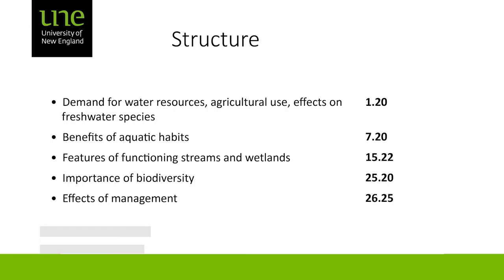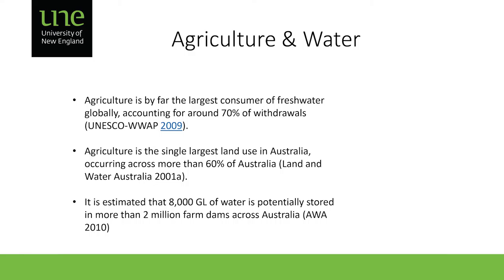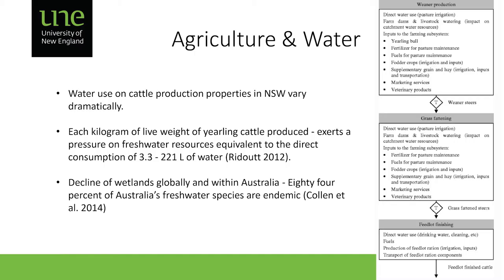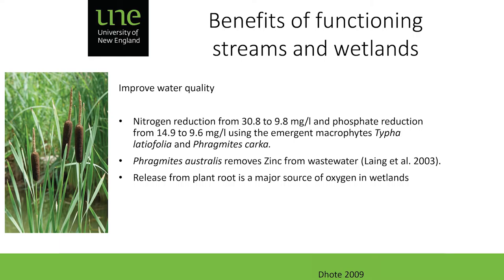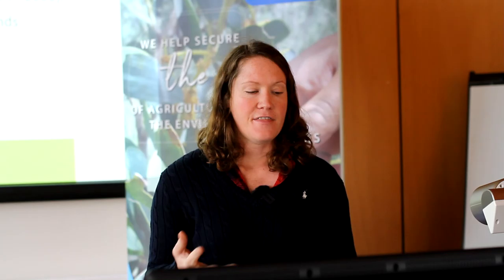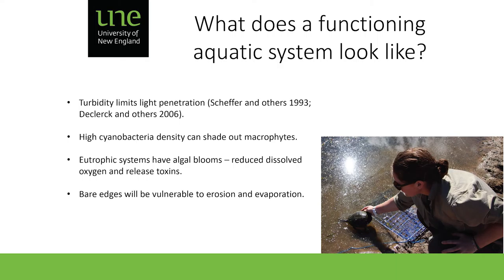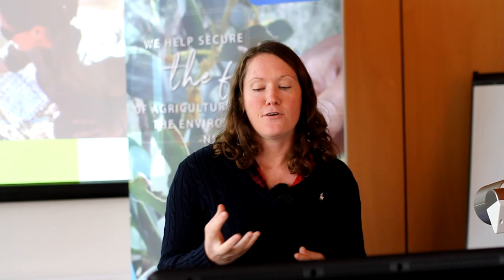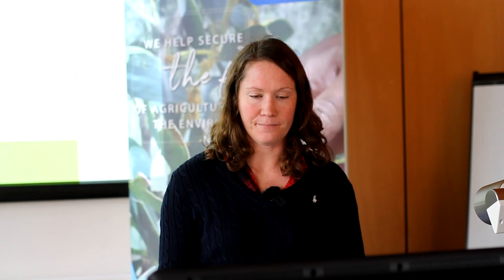Importance of water quality to ecosystems and natural capital with Dr Debbie Bower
During the drought of the last couple of years, water quality was a topic high on the list of enquiries made to the Northern Tablelands Local Land Services team. Many farmers asked about the impacts of livestock on water quality, the impacts of water quality on livestock, how to interpret water tests, how to manage livestock around riparian zones and more.

While the Local Land Services team could supply general answers, it quickly became obvious that a comprehensive source of specialist knowledge was needed to cover different production and environmental aspects of water supply. As a result, a series of water quality films has been developed to provide clients with both a broad overview of issues and specific advice so that producers can develop effective water management strategies for their own properties. This video is one in the series of four videos.

The films are extremely comprehensive. They are detailed and practical and are designed to offer livestock producers genuine options and strategies for improving water quality for livestock production and the environment.
Water quality experts were engaged to share their knowledge and experience in the following:
• On-farm water supply options and livestock management
• Relationships between water quality and production
• Importance of water quality to ecosystems and natural capital (this video)
• Water for ruminant production

For further information regarding water quality for production and the environment or for a copy of the water quality films on USB, please contact Northern Tablelands Local Land Services on 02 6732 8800.